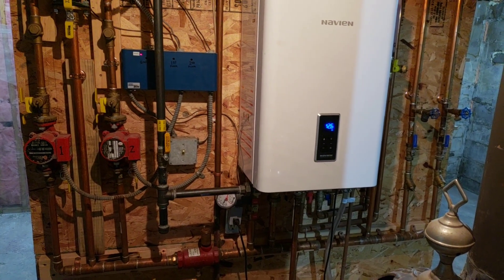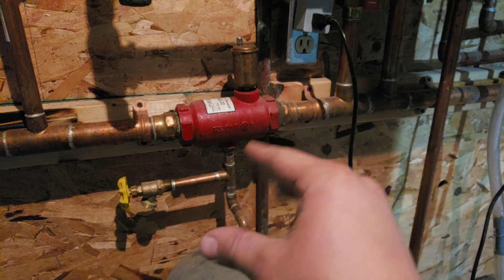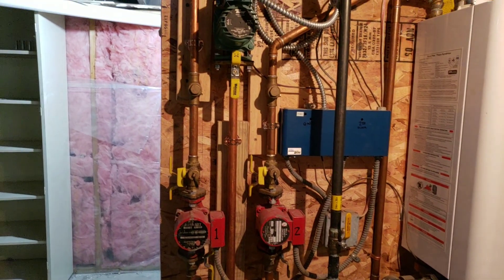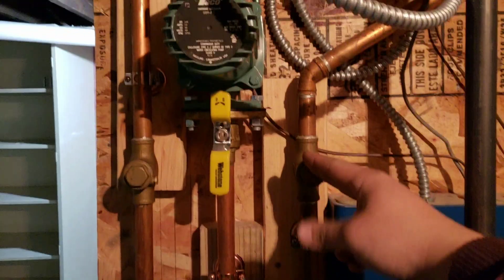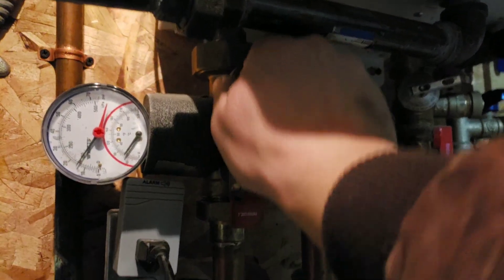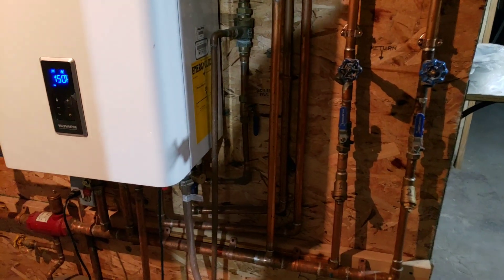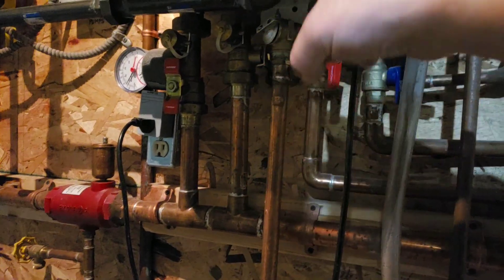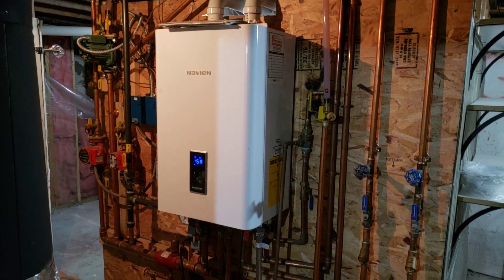Boiler Hydronics Basics and Principles 101 Hot Water Heat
Basic description of a hot water hydronic boiler system and it's parts.